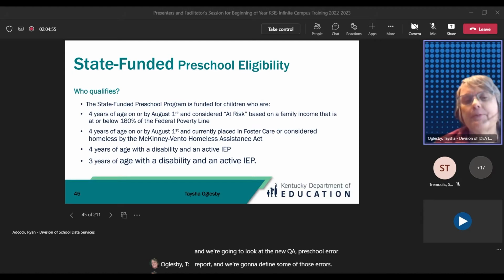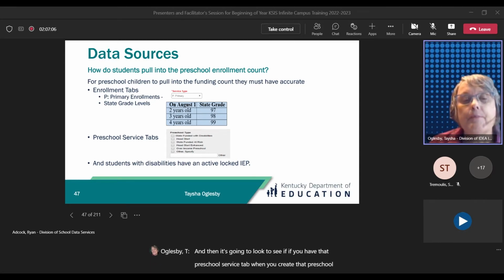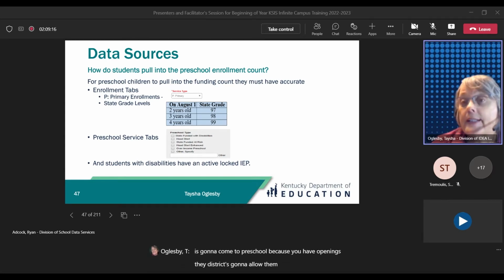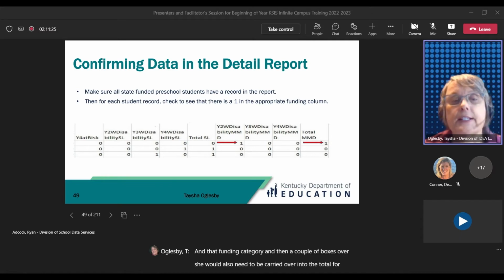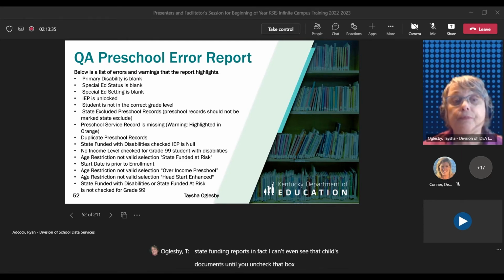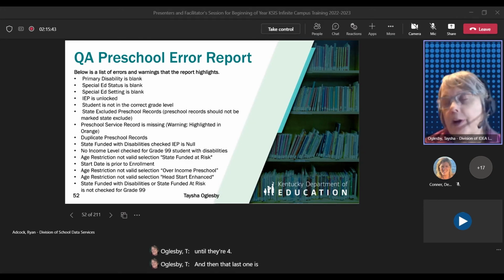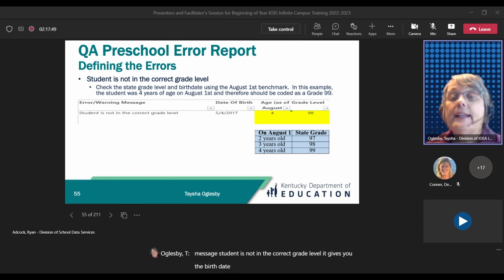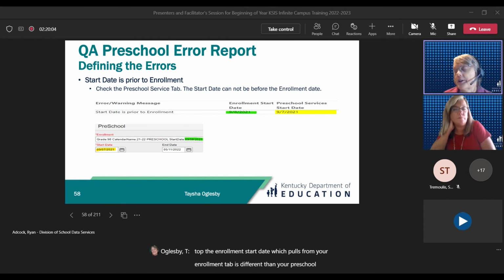Preschool Enrollment Count and QA Preschool Report